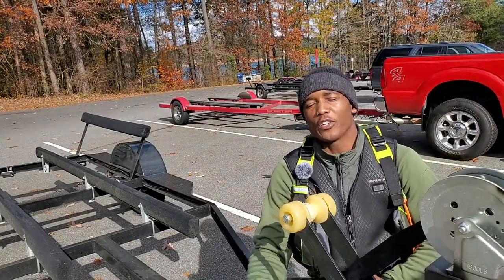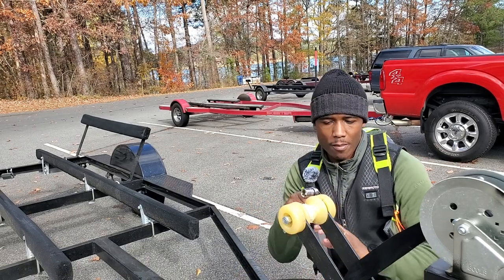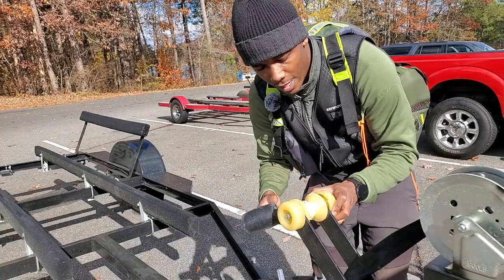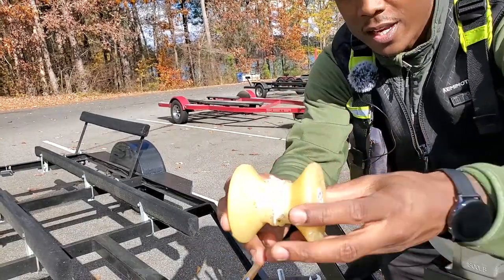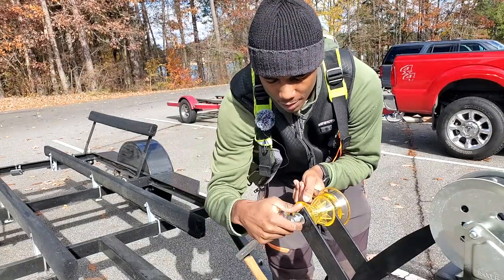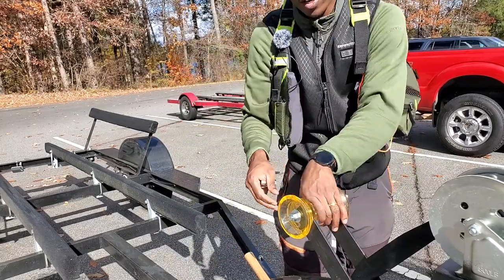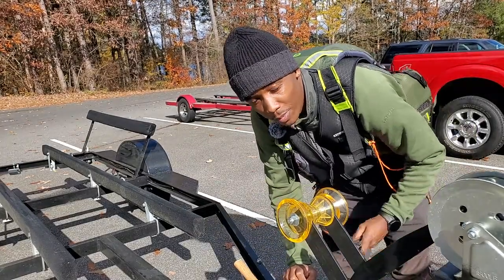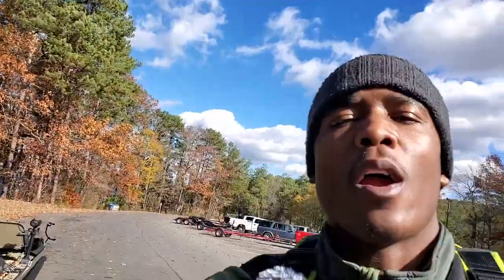How To Replace Boat Trailer Bow Roller for Jon Boat - Shoreline Marine Bow Roller Review!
On today’s episode of Fishing Is Therapy I will be teaching you how to quickly replace your boat trailer bow roller. I review and use the shoreline marine bow roller for this project.

Shoreline Marine 3-Piece Super Bow Roller Poly (3-Inch)